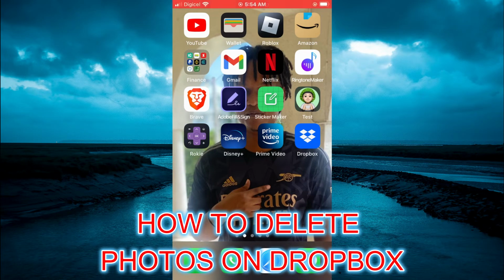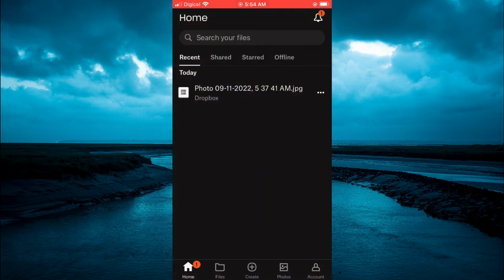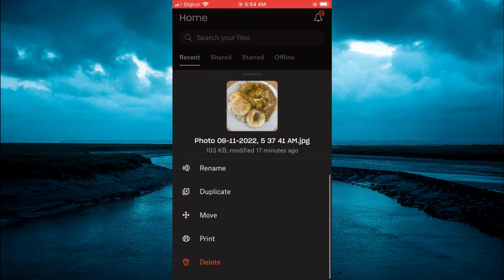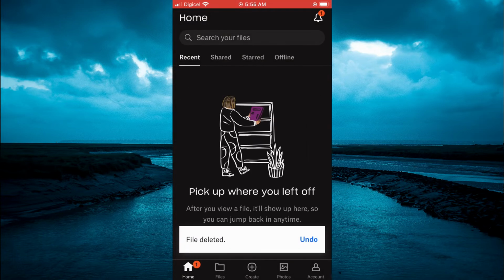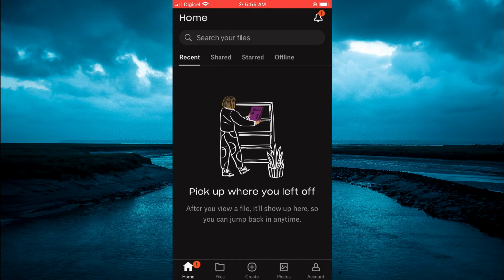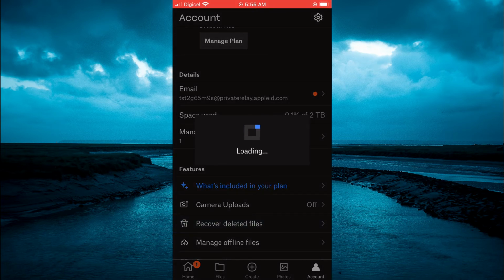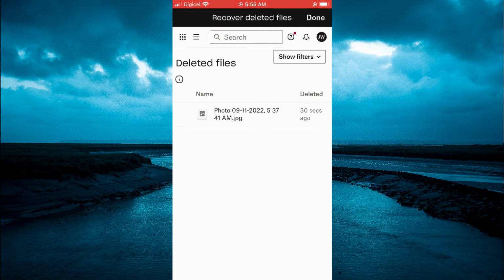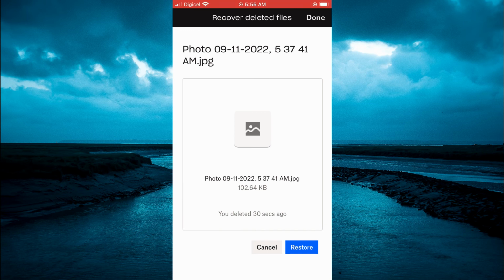HOW TO DELETE PHOTOS ON DROPBOX